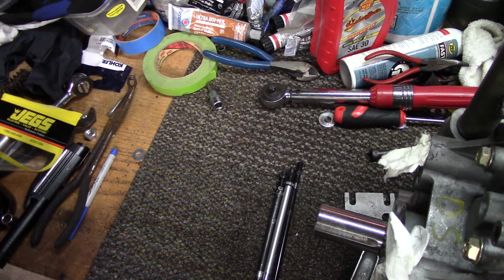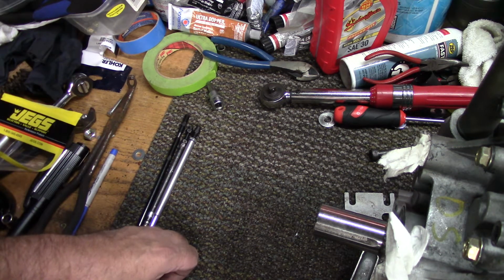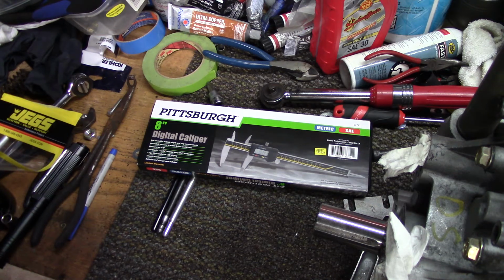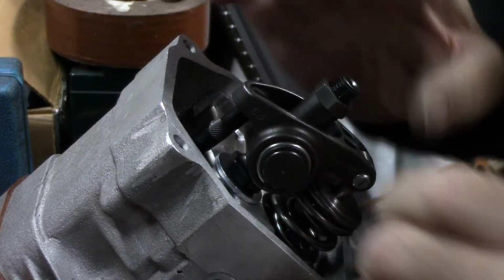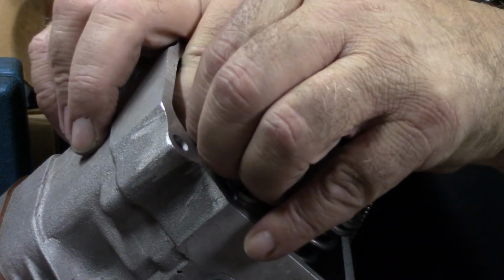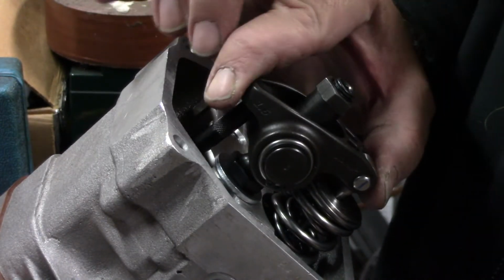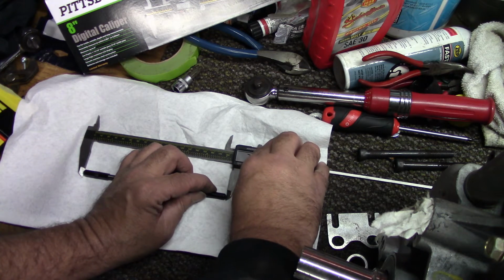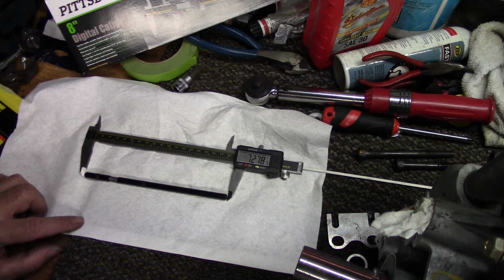Pro Mod V Twin Build, How to measure for custom push rods.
In this video I'll be showing how to measure for custom length push rods and what tools I use.